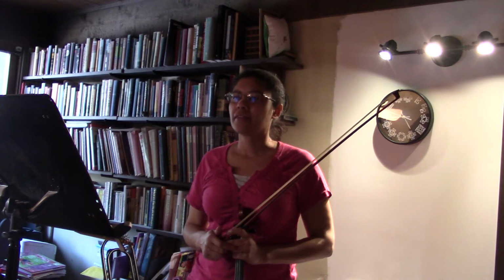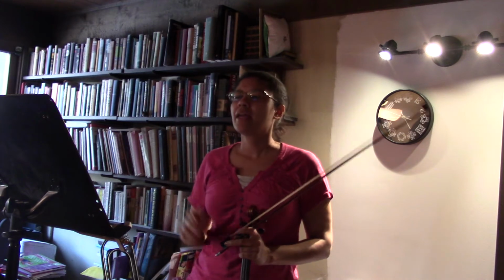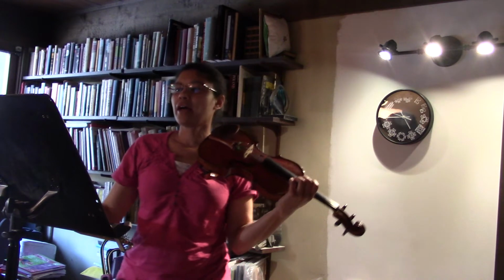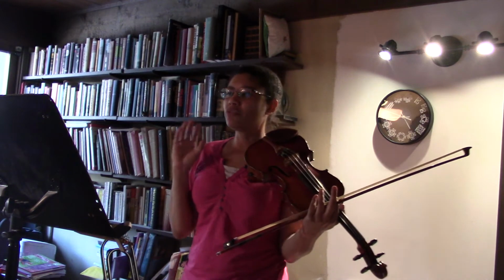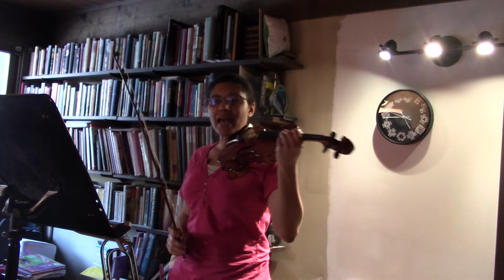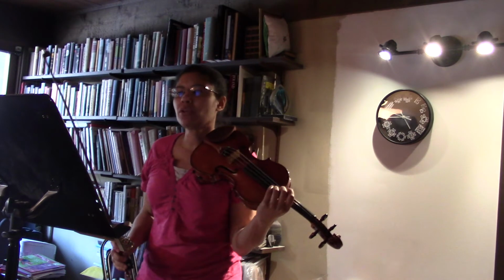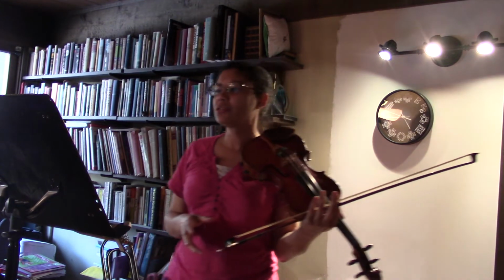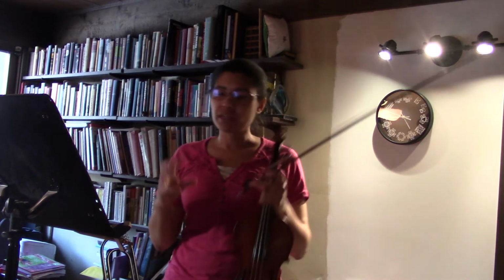Sorry - 2nd violin